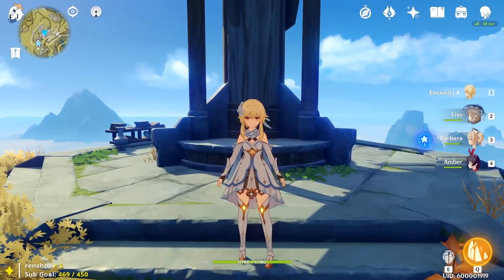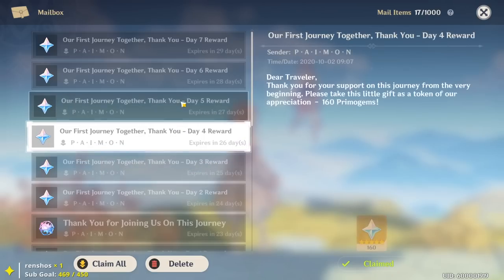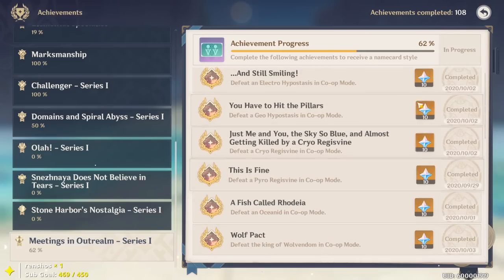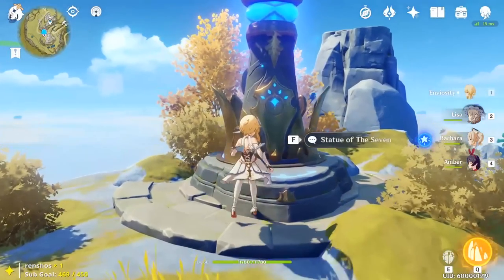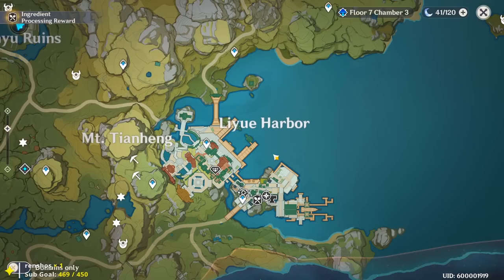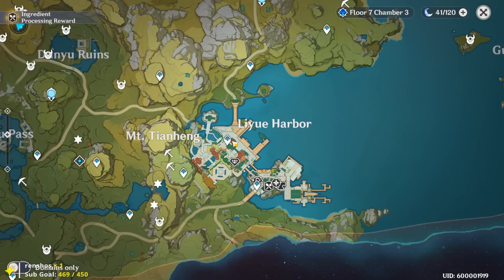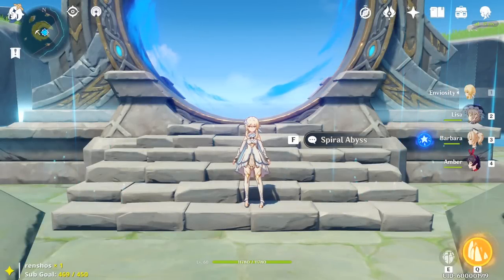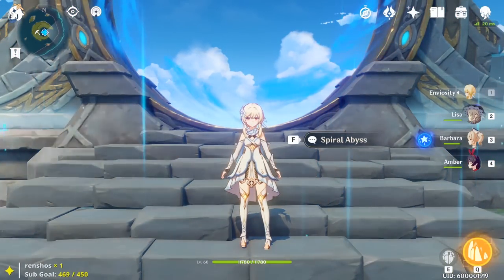HOW TO FARM PRIMOGEMS | Free to Play Guide | Tips & Tricks | Genshin Impact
📌 Timestamps 📌

00:00 | Intro
00:30 | Events
01:05 | miHoYo Freebies
01:43 | Achievements
03:05 | Statues of the Seven
03:25 | Chests
03:55 | Quests
04:55 | Adventure Rank Rewards
05:35 | Discovering Points of Interest
06:18 | Spiral Abyss
08:00 | Daily Commissions
09:40 | Explanation for Saving
10:27 | Outro

🏷️ Genshin Impact F2P BeginnerGuide 🏷️